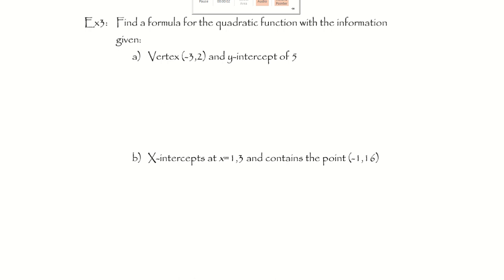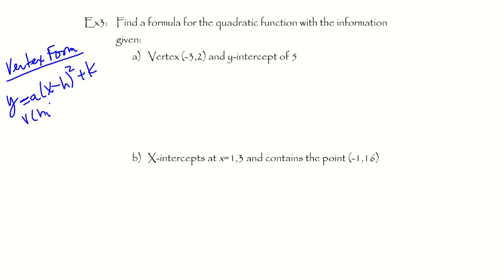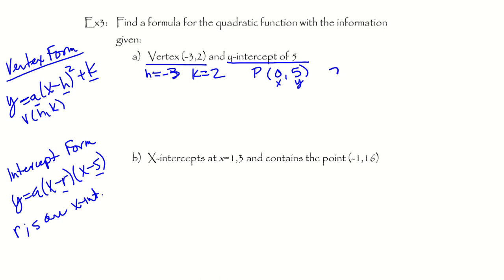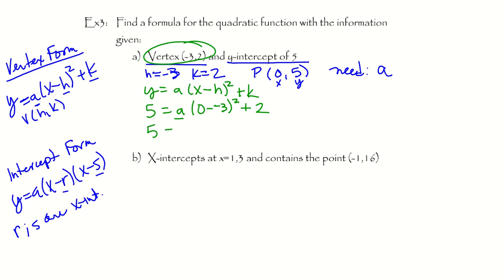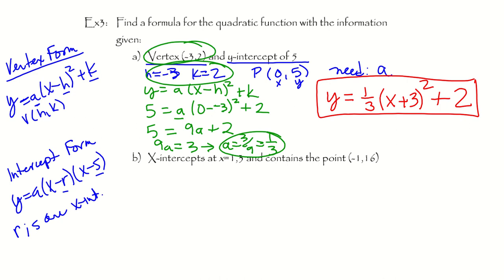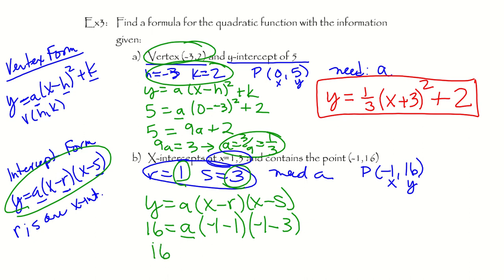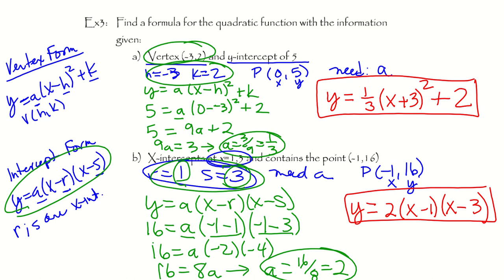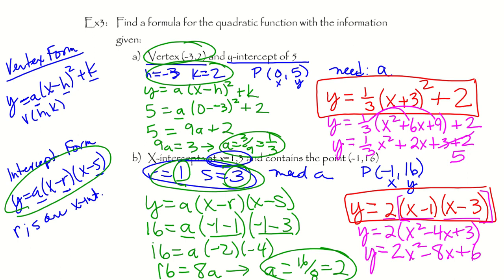HPC U7 5b QuadFxnsWritEq Video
After watching the video and completing your Quadratic Function Notes, do WS/QF Part 2: 20,22 and complete your U7-5b Homework Feedback Form